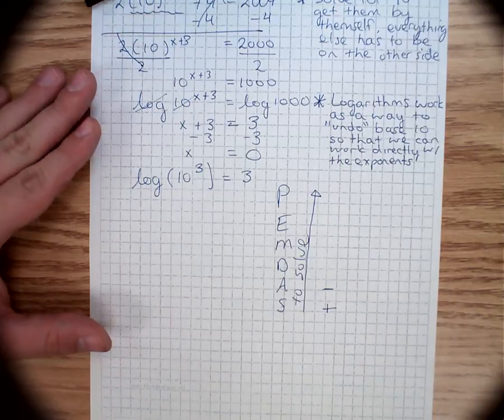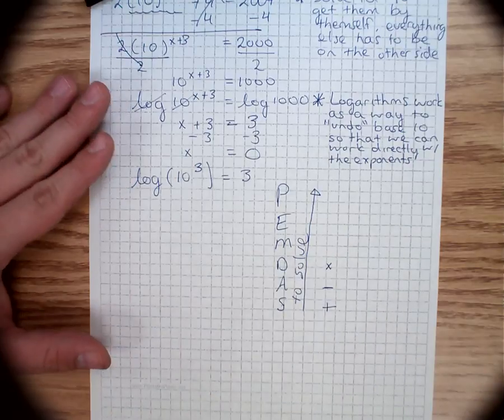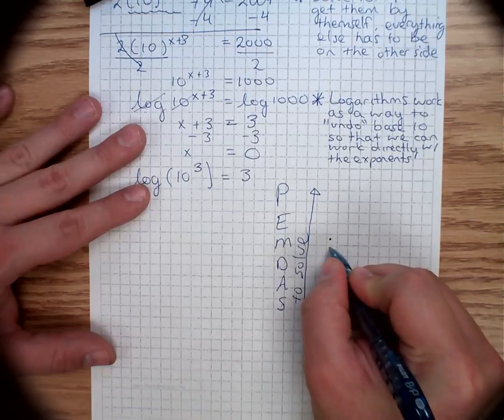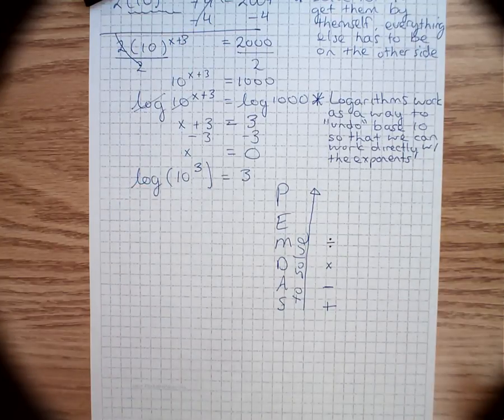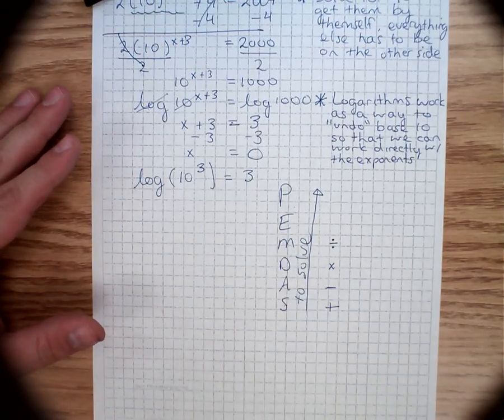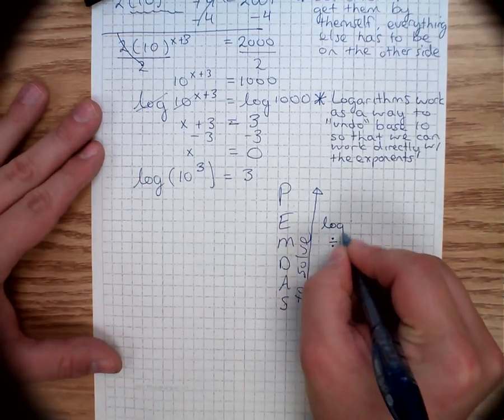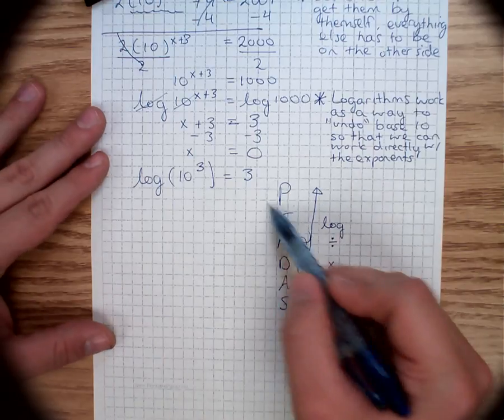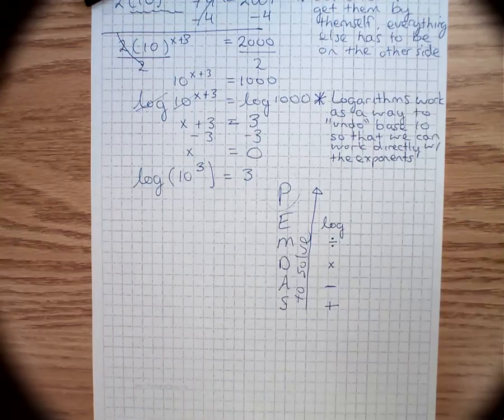Solving Exponential Equations via logarithms